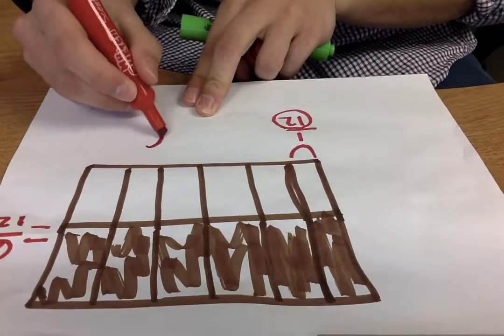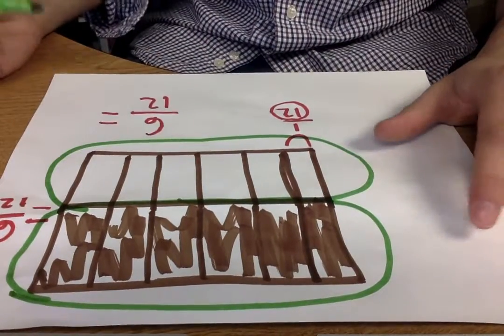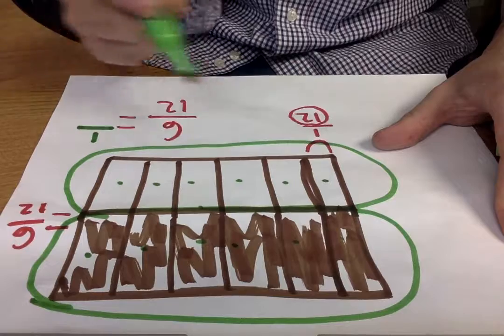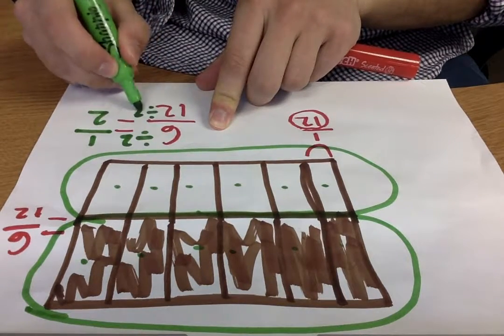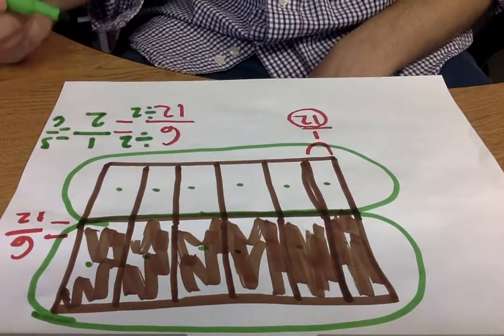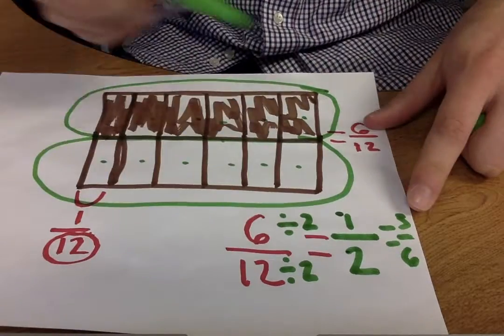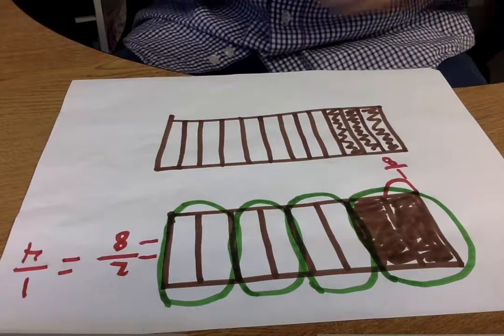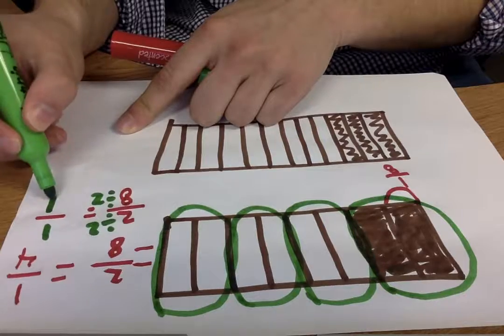Fractions Lesson 9